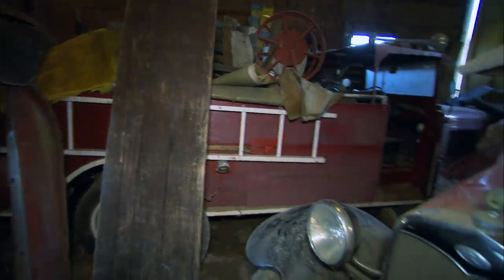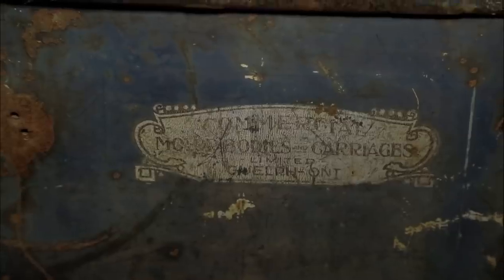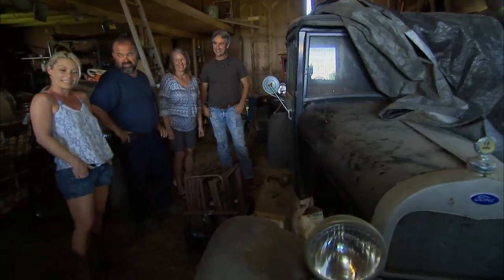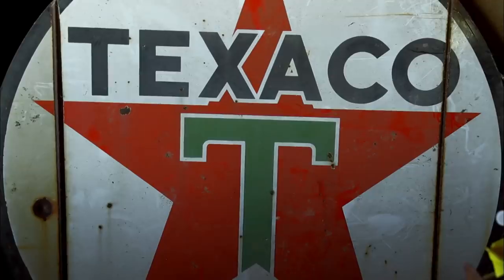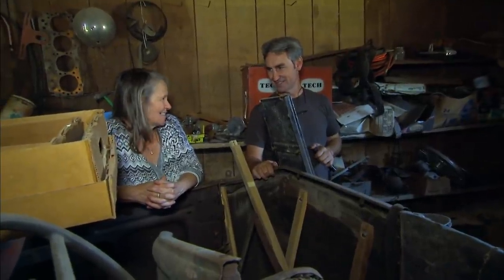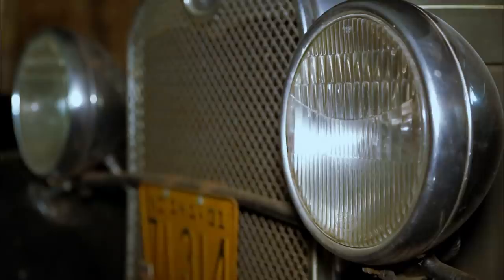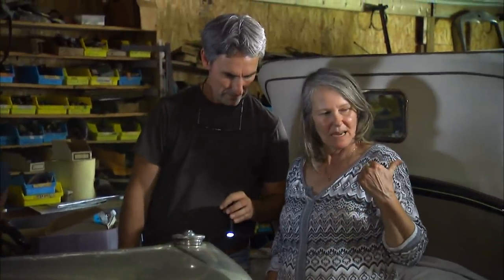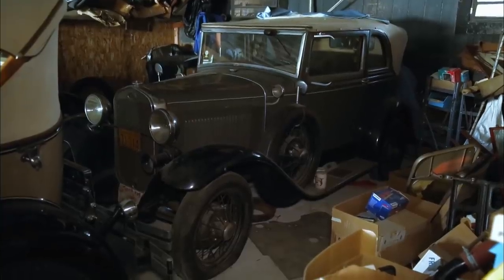American Pickers: Savannah Pitches Her "Pouting Truck" to Frank (S18, E 8) | History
In Indiana, Vanessa and her daughter Savannah show Mike and Frank everything they learned from Vanessa's dad about their Ford Model A cars in this clip from Season 18, Episode 8, "The Mother Load".